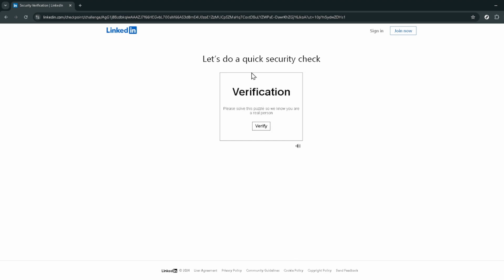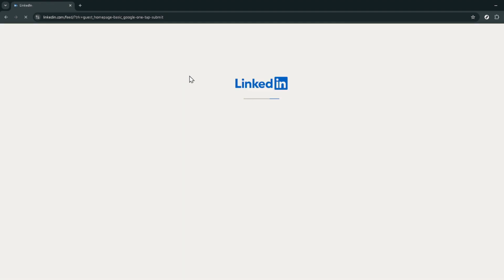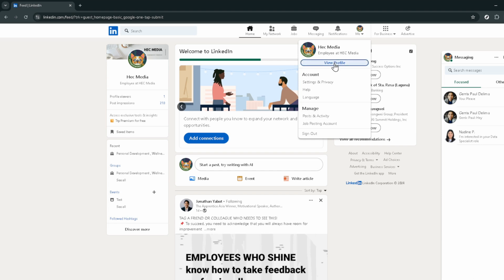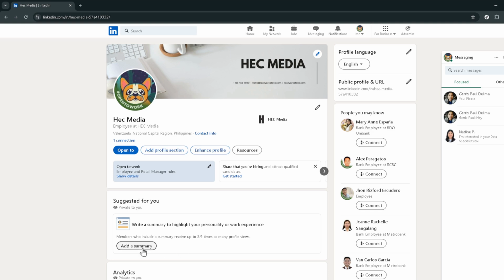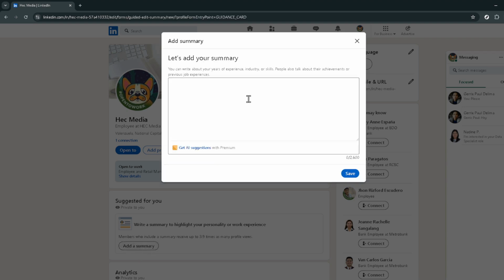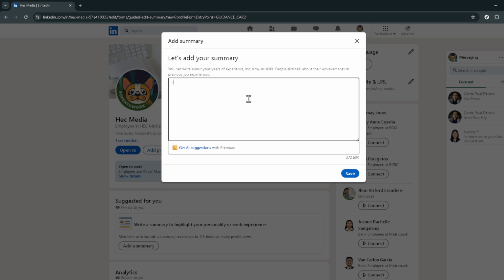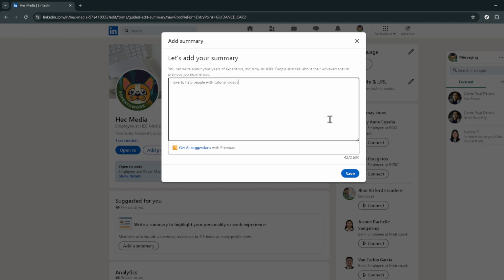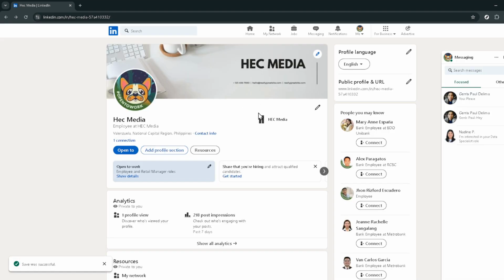How to LinkedIn Profile Summary (Full 2024 Guide)